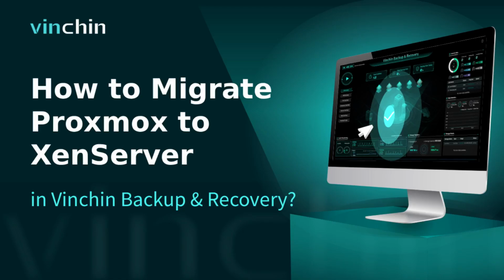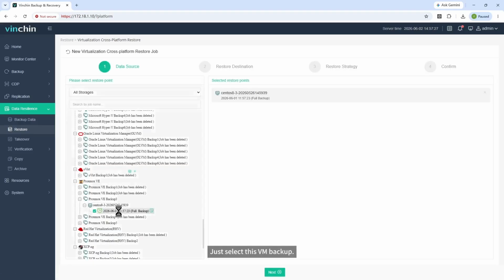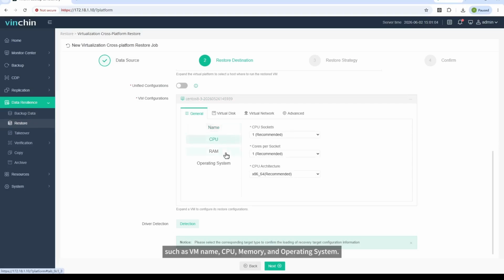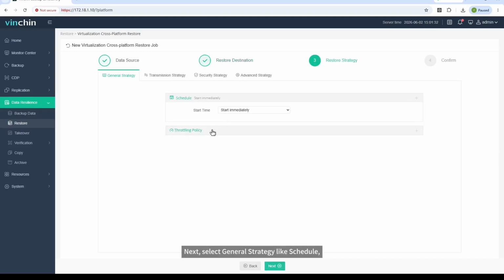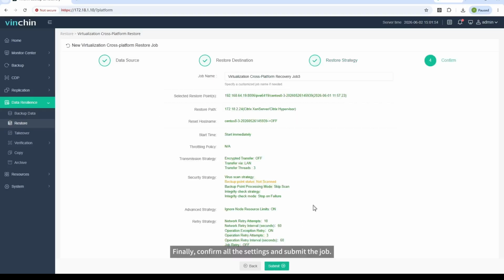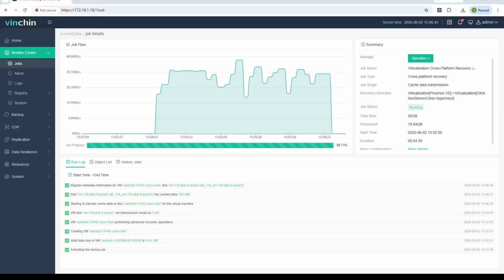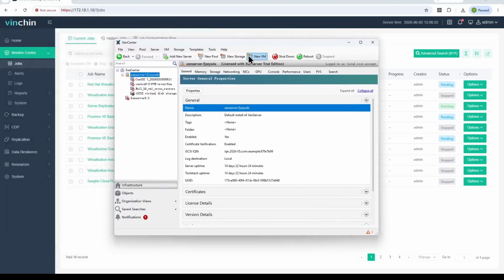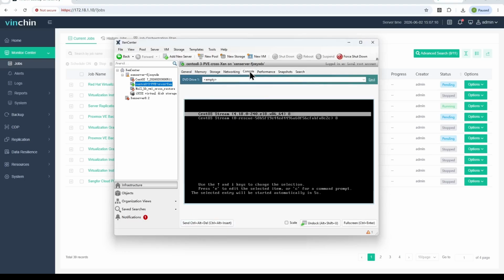How to Migrate Proxmox to XenServer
Learn how to migrate virtual machines from Proxmox VE to XenServer quickly and securely with Vinchin Backup & Recovery. This step-by-step tutorial demonstrates how to perform seamless cross-platform VM migration with minimal downtime, helping you ensure business continuity while modernizing your virtual infrastructure. Watch now to discover an efficient and reliable migration solution powered by Vinchin.